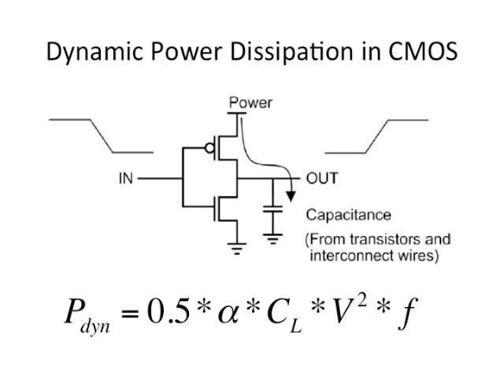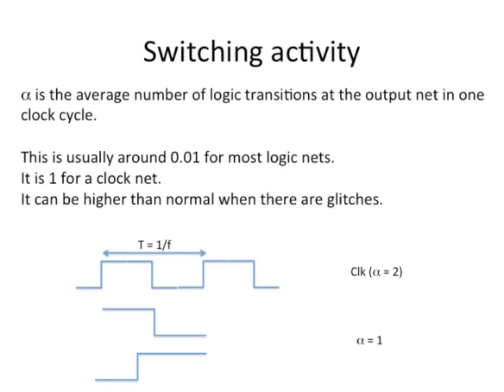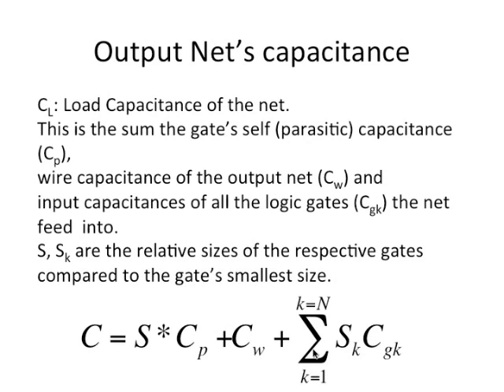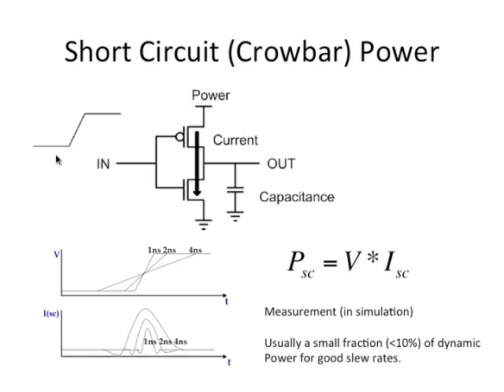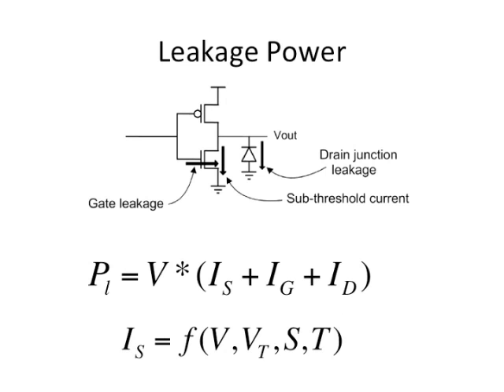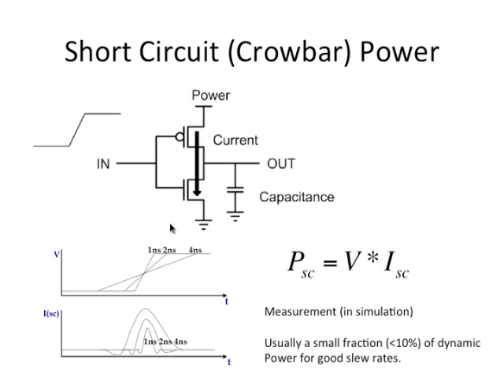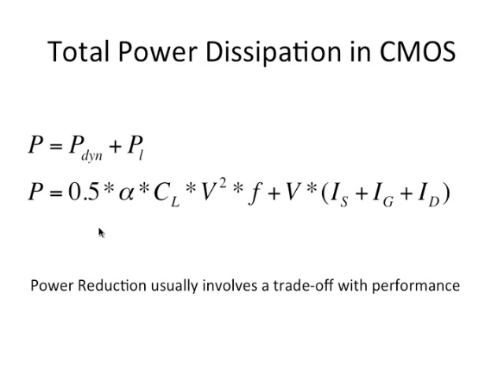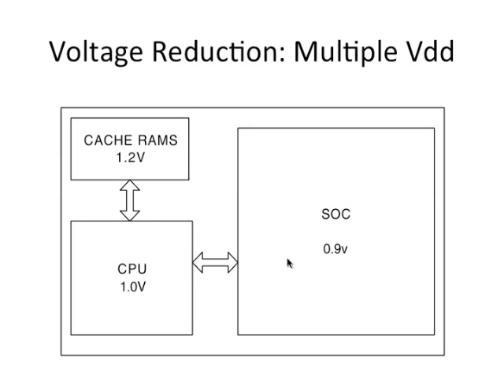2 Standard Power Reduction Techniques